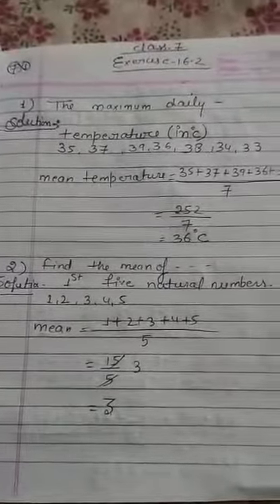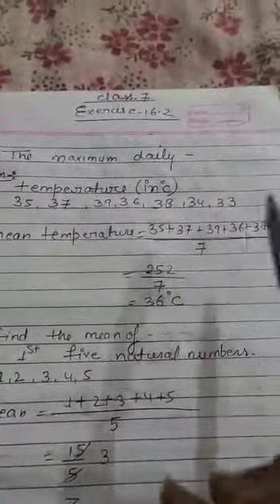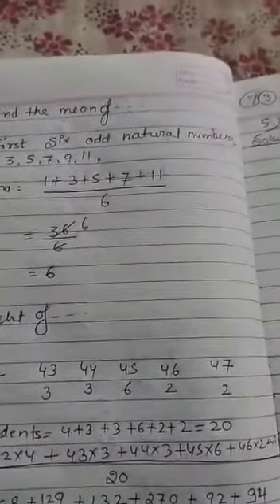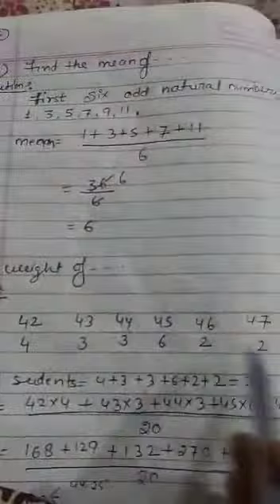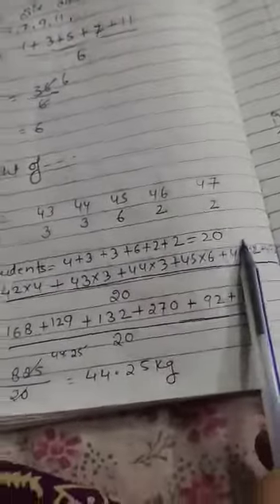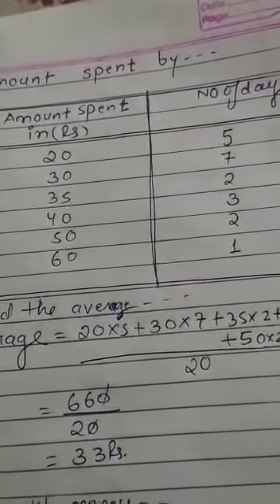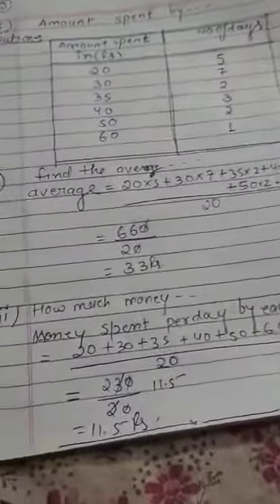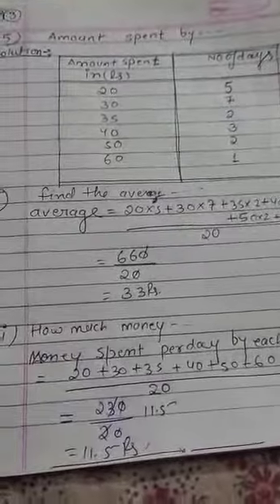Class VII Sub Math